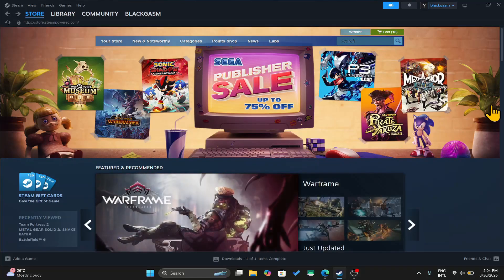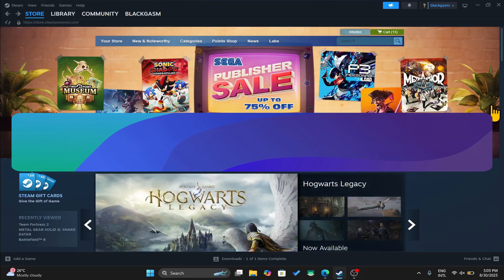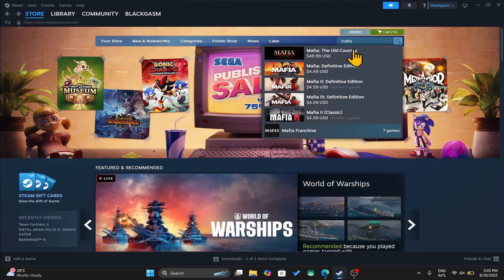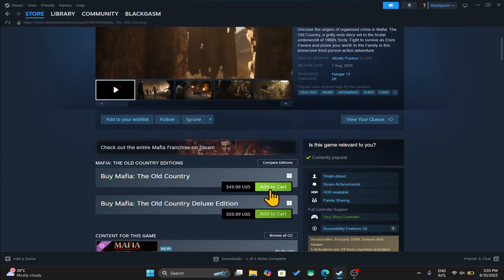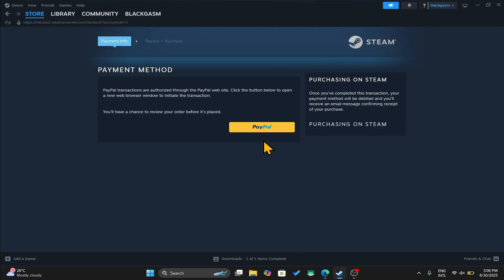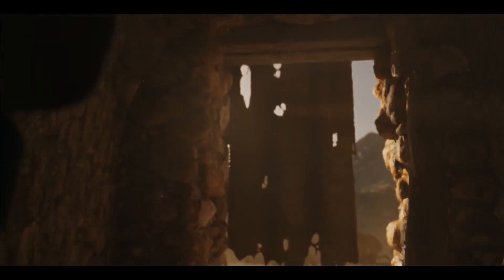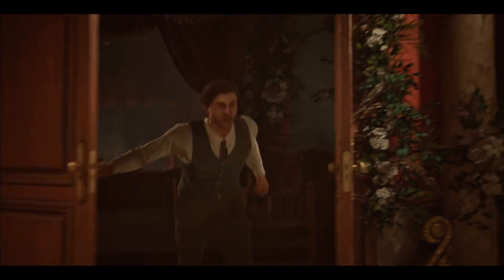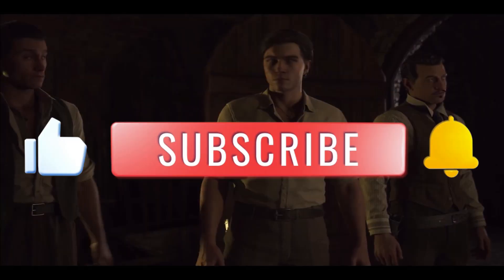How to Install Mafia: The Old Country on Your PC | Step-by-Step Guide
Want to play Mafia: The Old Country on your PC? In this tutorial, I’ll show you how to download and install the game safely and easily. Follow this step-by-step guide to get the game running smoothly and enjoy the thrilling mafia action right from your computer!